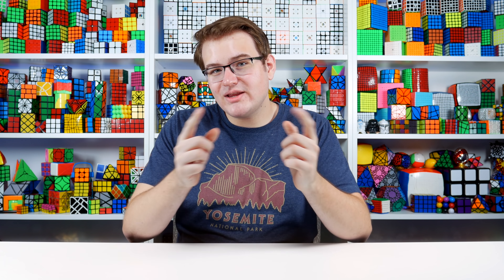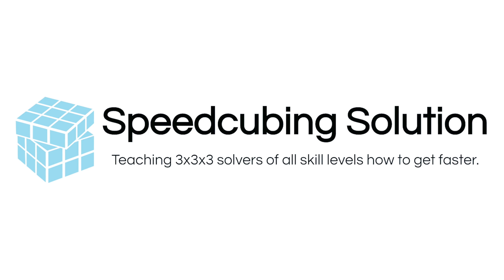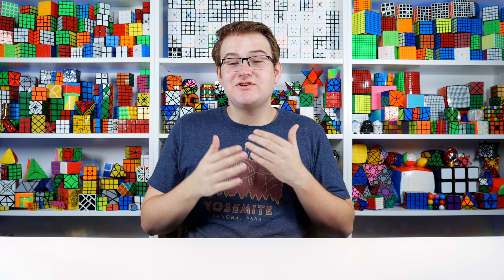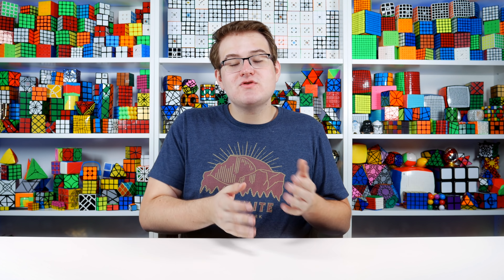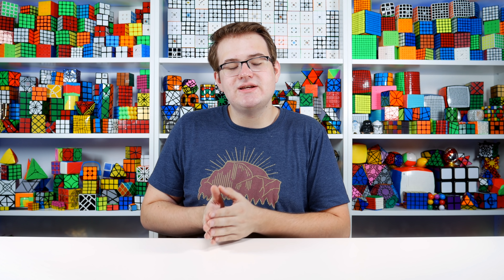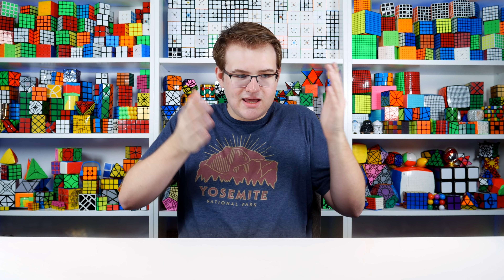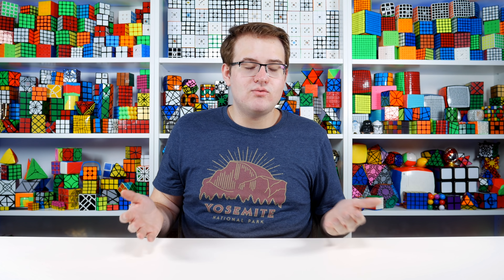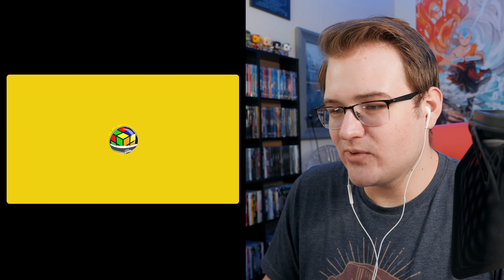Answering the Age-Old Question... How Do I Get Faster at 3x3? Speedcubing Solution!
You have until September 6th at 11:59pm to sign up!